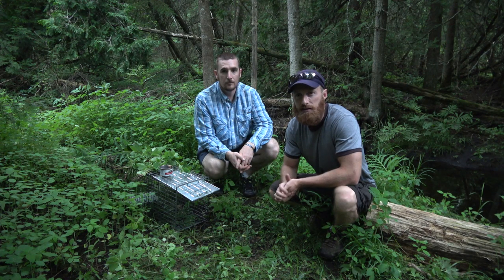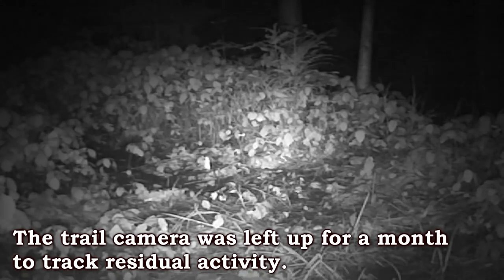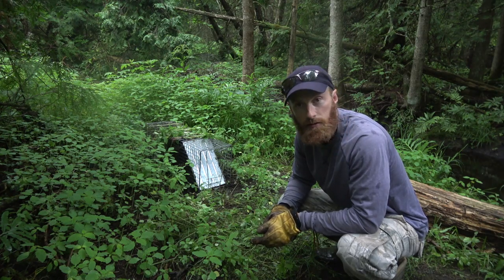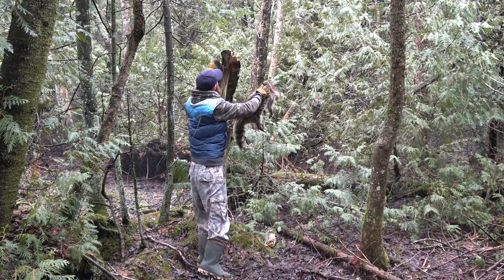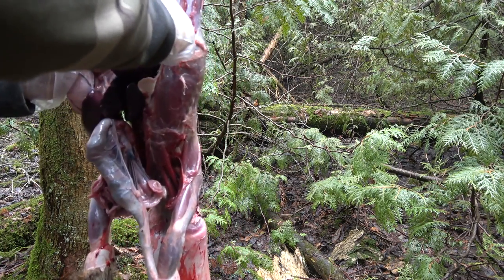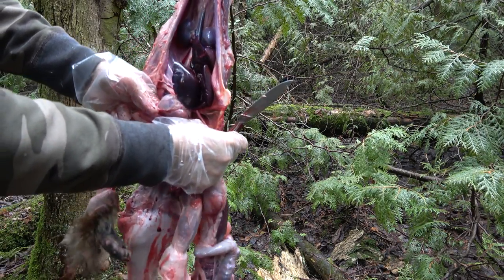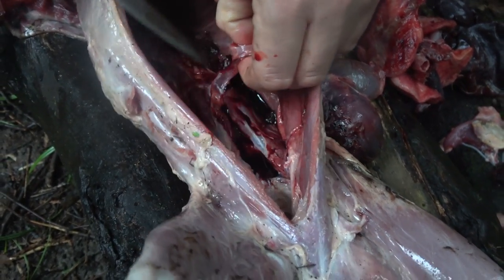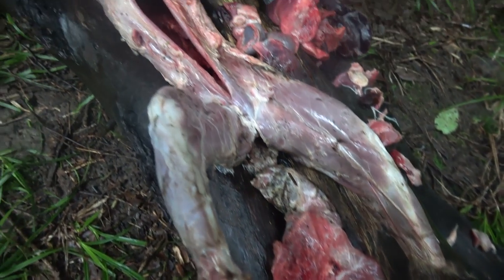How to Cook Wild RACCOON (Warning: Graphic)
In this video we examine in biological detail how to properly prepare a nuisance wild raccoon which was provided to me by a farmer, in a way that makes it palatable.  Here, we show and discuss, in graphic detail, how to skin, de-gland (remove scent glands that create an off-flavor) and then marinate overnight.  Next we turn the wild nuisance raccoon into a stew for a delectable traditional meal.

This entire series is about catch n cook!

Help us revive ancient and traditional ways to prepare wild game that have been long forgotten.

The recipe was taken from the book "Native Harvests: American Wild Foods and Recipes"

KNIFE USED - -- To skin the racoon, I am using a Trout & Bird by Grohmann

Watch us skin, de-gland, de-bone and cook over open fire.

Soaking was done overnight in vinegar and pickling spices.

The raccoon was then boiled for about 1.5 hours, then transferred into a pot with the remaining ingredients with about 1 cup of reserve from the brine solution.

How did it taste?  Watch to find out.

For Rules Regarding Trapping of Furbearing Mammals or Nuisance Animals in Ontario Please Consult: